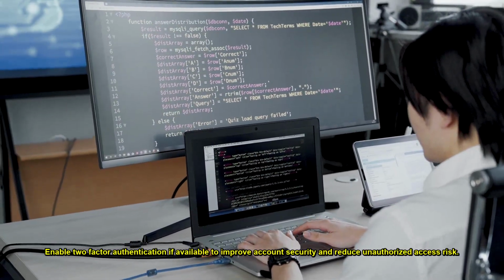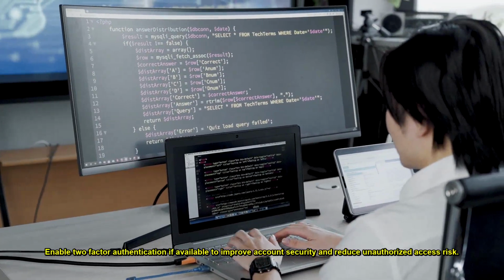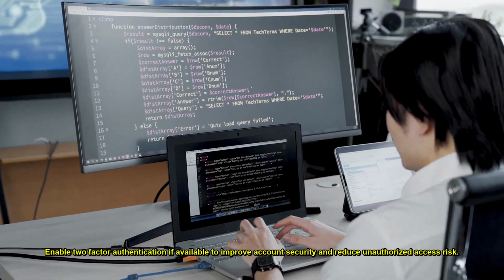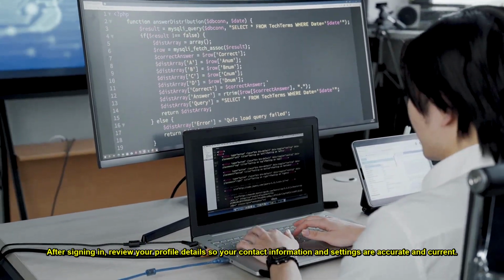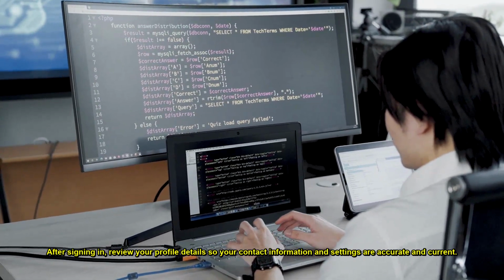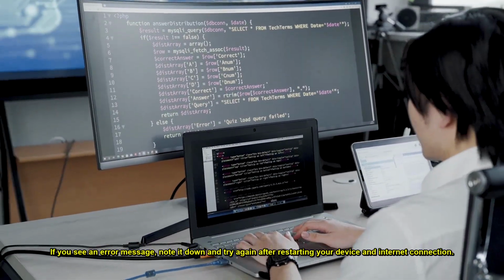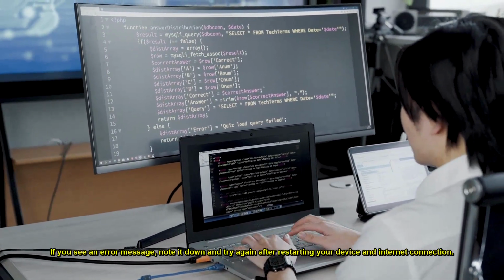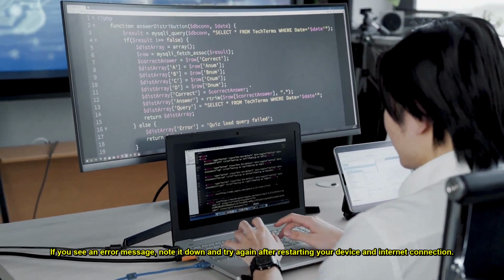How to use Zelle with Chase business checking - Quick Method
In this quick and easy tutorial, learn how to use Zelle with your Chase business checking account. We'll guide you through the simple steps to send and receive payments seamlessly, making banking more efficient for your business. Whether you're new to Zelle or just need a refresher, this video will provide you with all the essential tips you need to get started. Don't miss out on optimizing your business transactions!